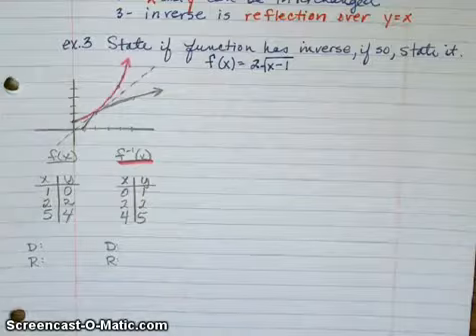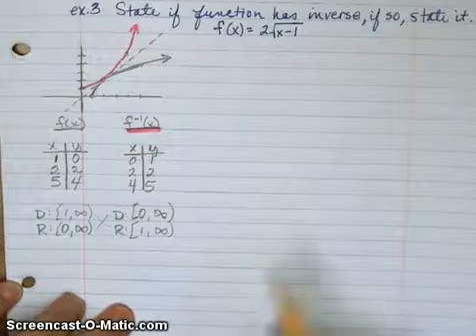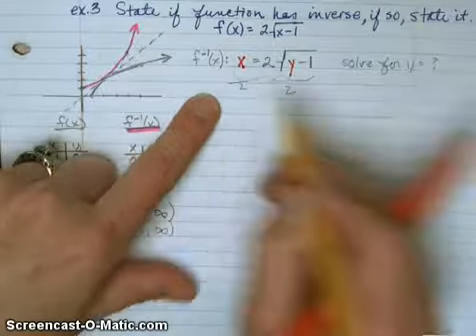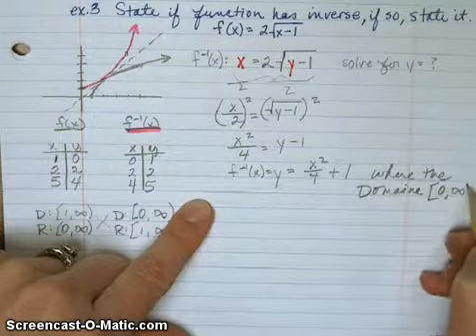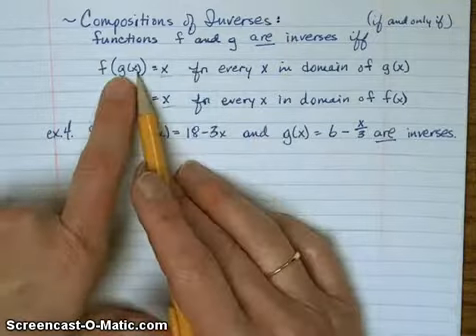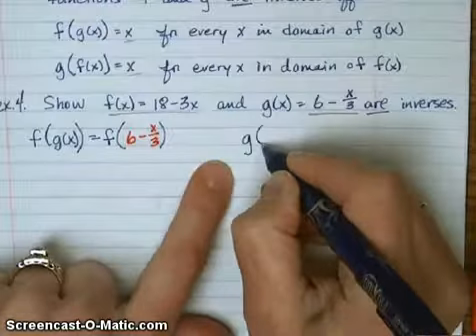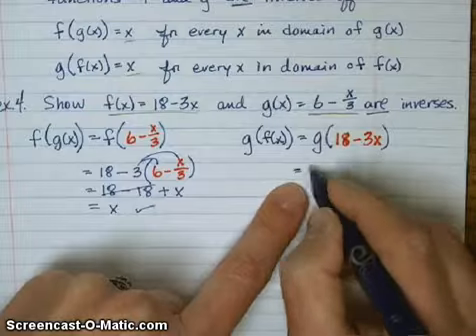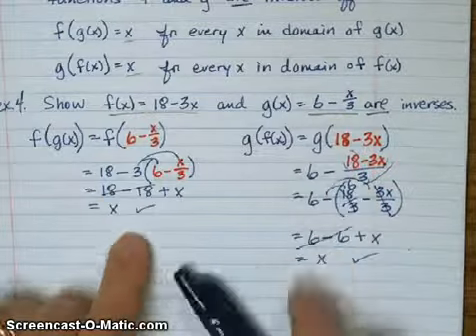Lesson 1.6 & 1.7: Function Operations, Compositions and Inverses(part two)